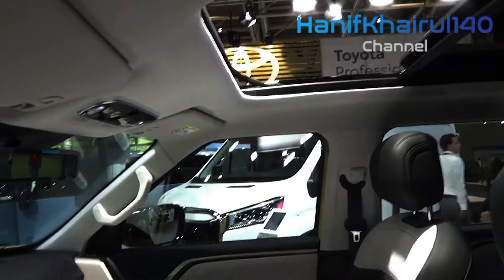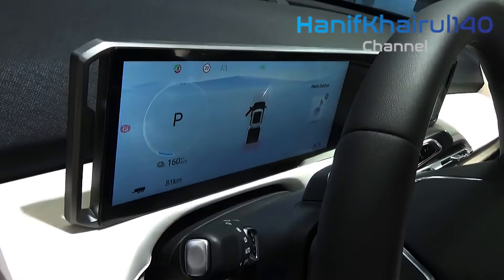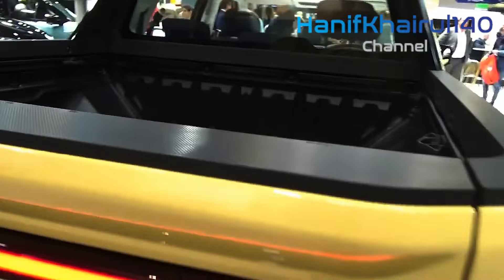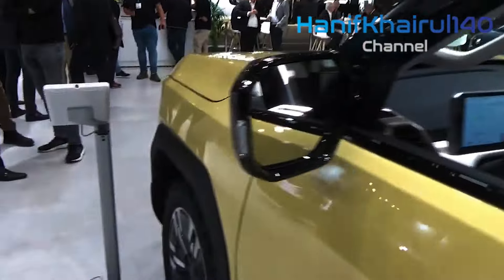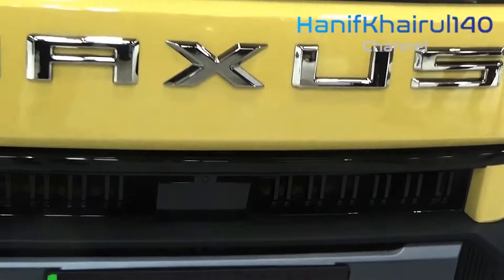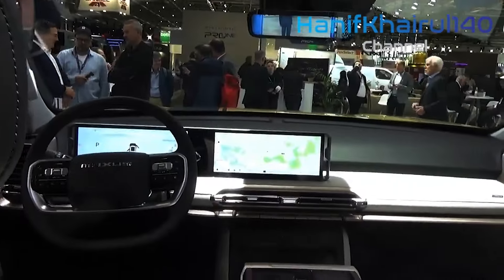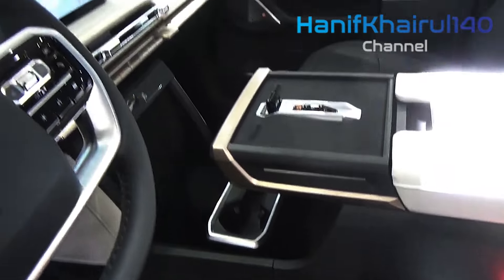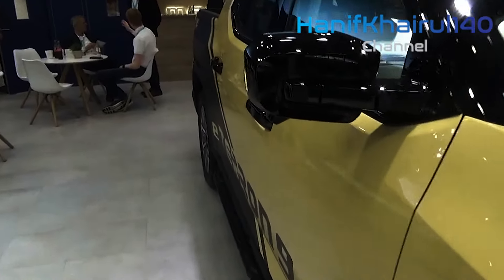2025 Maxus ETerron 9 Word Biggest Euro Truck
2025 Maxus E Terron 9 Word Biggest Euro Truck.

Charging won't take you too lengthy either - with a greatest charging pace of 115kW, getting from 20-80% ought to require something like a little ways from a reasonably strong public charging point.

The eTerron 9 likewise accompanies vehicle-to-stack usefulness, meaning you can control outside gadgets with it. Attachments under the hat and in the truck bed permit you to connect hardware and power it from the vehicle's battery -, for example, your work devices, or the pot for an on location espresso.

The eTerron is bigger than the opponent Passage Officer, and offers a 236-liter compartment under its hat for stashing little things. Be that as it may, the get's all out payload limit is just 620kg, which is significantly not exactly its opponents like the Officer or the Toyota Hilux, and, surprisingly, the T90EV, all of which can convey in excess of a ton.

The eTerron's more modest limit implies it will not meet all requirements for a similar expense benefits as other twofold taxi get trucks. In any case, its towing limit matches the Portage Officer at 3500kg, and significantly enhances the T90EV's 1500kg.

Drivers dealing with lopsided ground can drop the eTerron's freight cove at the press of a button, making it more straightforward to stack and dump things, while a similar air-based framework ought to prompt a comfortable ride.

While the T90EV's hard plastic inside didn't feel especially rich, Maxus has guaranteed extravagant delicate cowhide decorations for the eTerron 9, with influence change for first line seats. The T90EV accompanies a 10.25in infotainment touchscreen show, close by a more modest presentation with essential driving data, and we'd anticipate that a similar arrangement should be utilized in the eTerron 9.

No costs have been affirmed at this point, yet almost certainly, the eTerron 9 will be situated over the T90EV, which costs £49,950 before Tank. We expect costs will begin at around £55,000, making this one of the most costly pick-ups available — yet in addition one of the main electric decisions.

If You Want To Search By Brand Like:
1) BMW
2) Mercedes
3) Audi
4) Range Rover , Land Rover & Jaguar
4) KIA
5) Lexus
6) McLaren
7) Honda
8) FORD
9) Lamborghini
10) Toyota
11) Hyundai
12) Isuzu
13) Acura
14) Etc